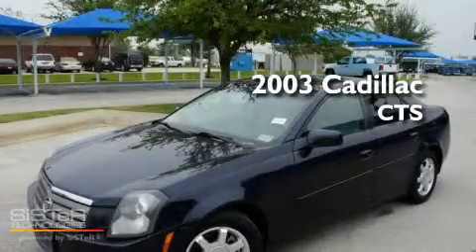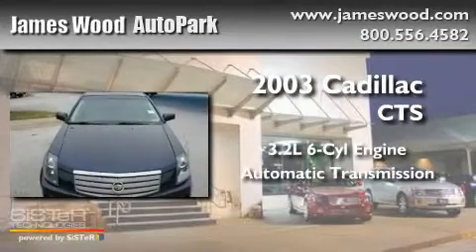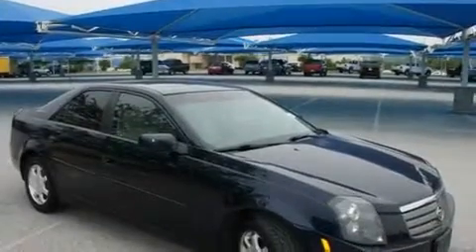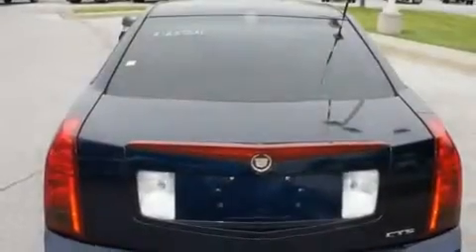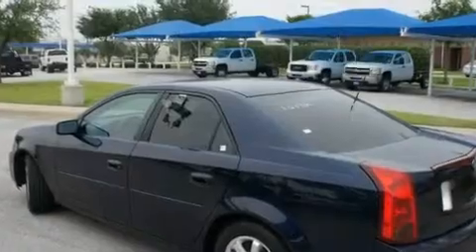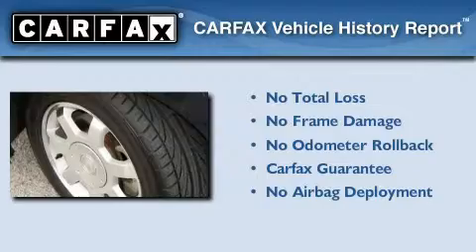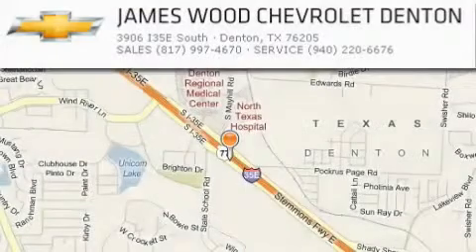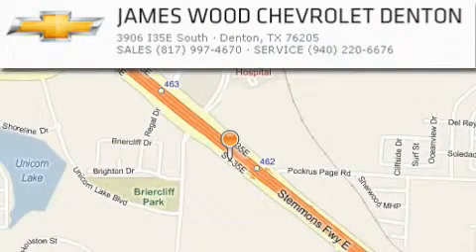2003 Cadillac CTS Ft. Worth TX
Year : 2003
 Make : Cadillac
 Model : CTS
 Engine : 3.2L 6 Cyl. Fuel Injected
 Trans . : Automatic
 Exterior : Blue Onyx
 Miles : 117,763

 Stock : 212572A1

 2003 Cadillac CTS Denton TX